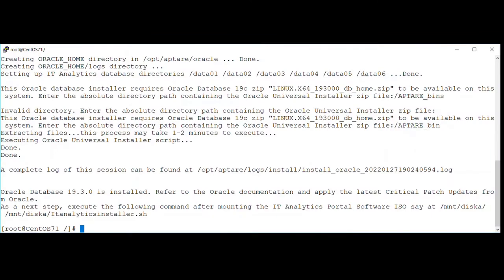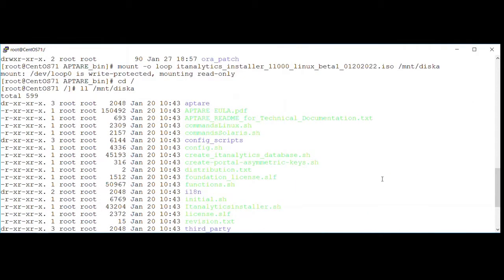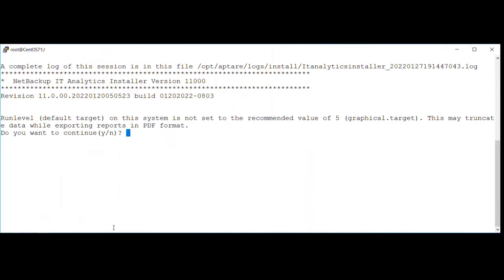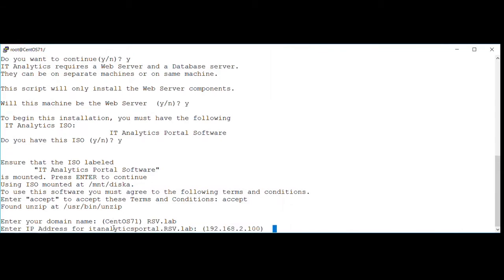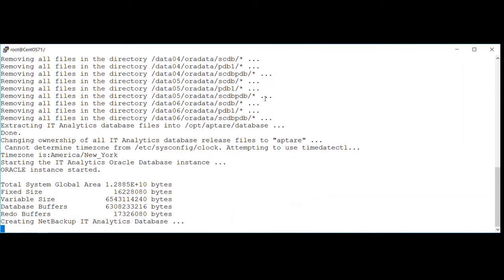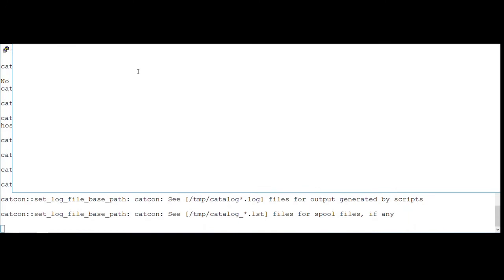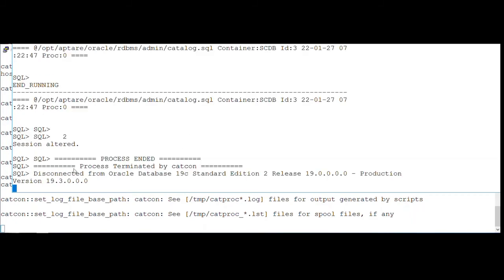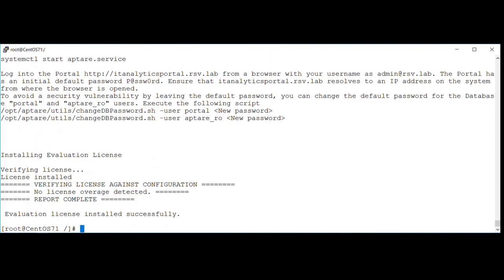NetBackup IT Analytics: Linux Portal Install, Post Oracle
Covers installation of the NetBackup IT Analytics binaries and first access to the portal user interface